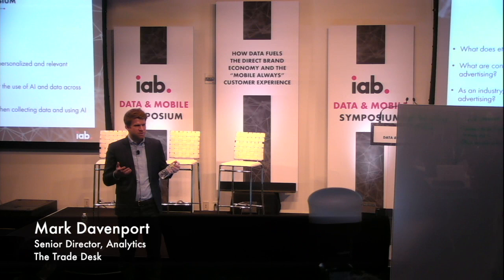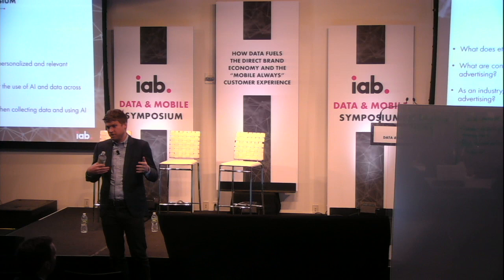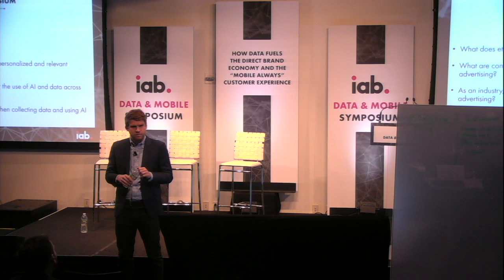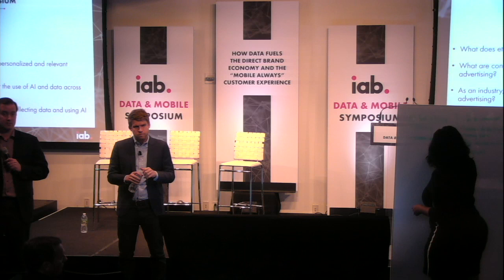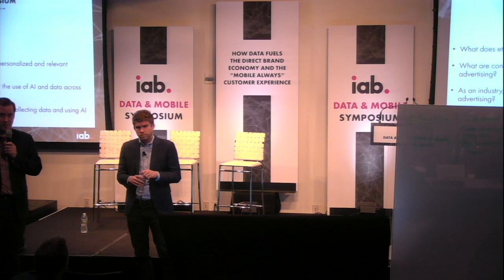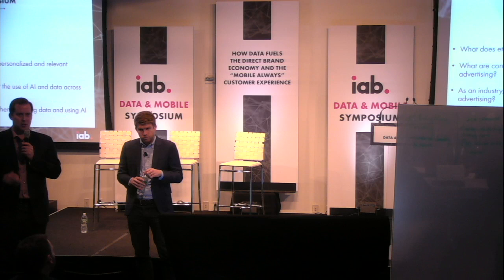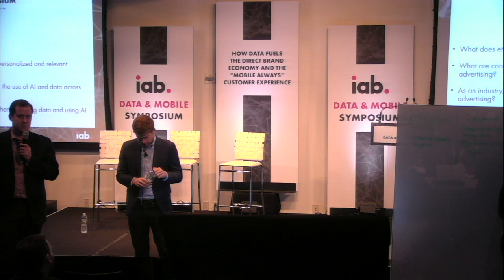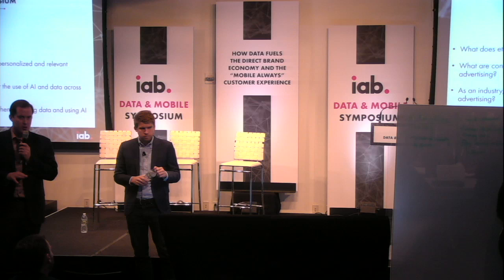Mark Davenport, The Trade Desk, & Jeremy Hlavacek, IBM Watson Advertising, explore data ethics